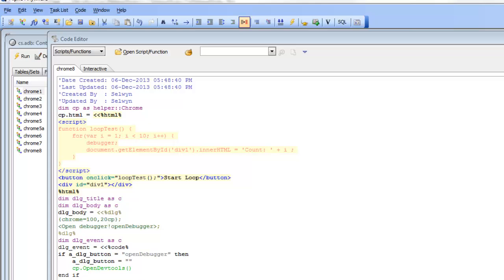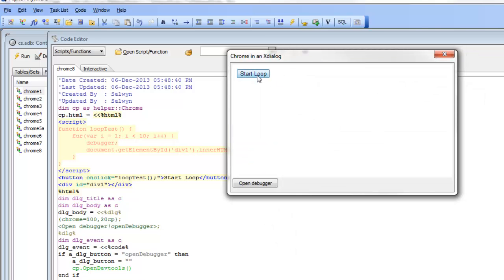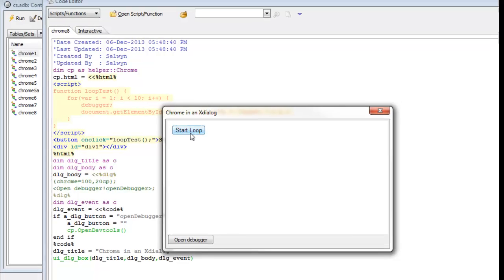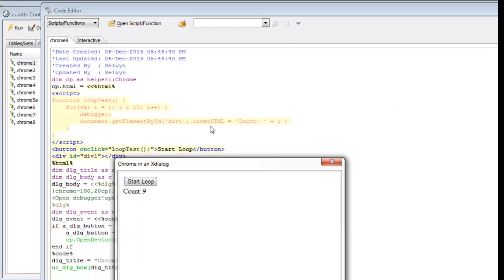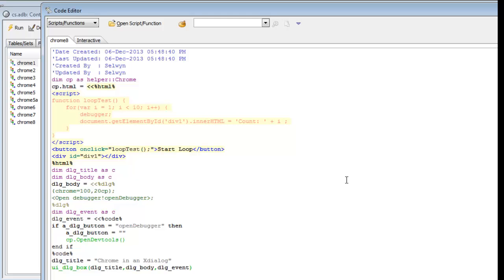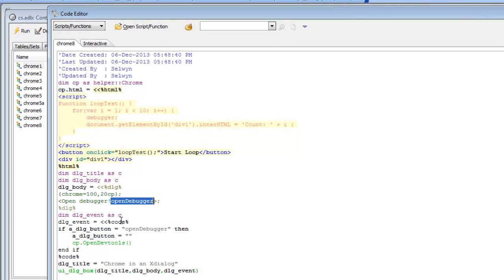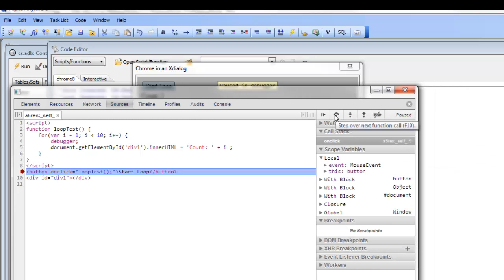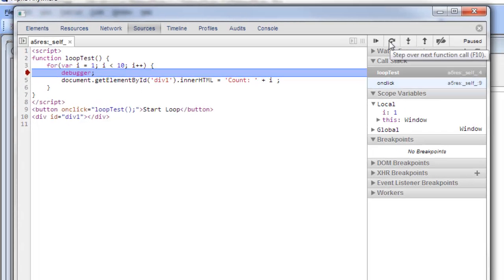Alpha Anywhere xDialog chrome debugger